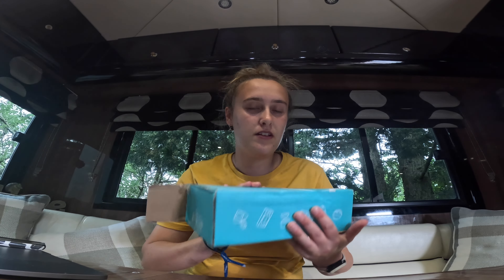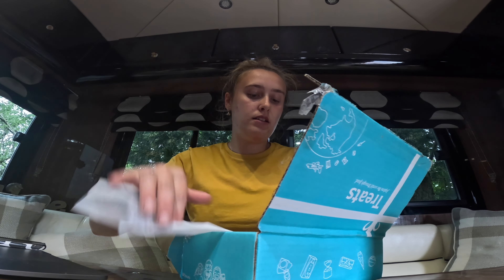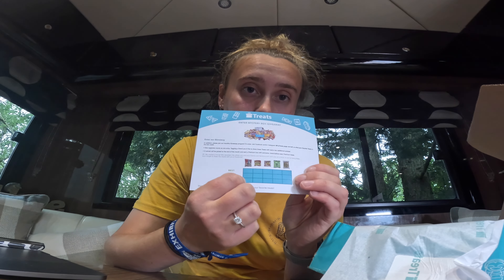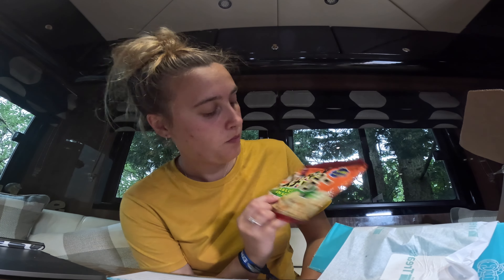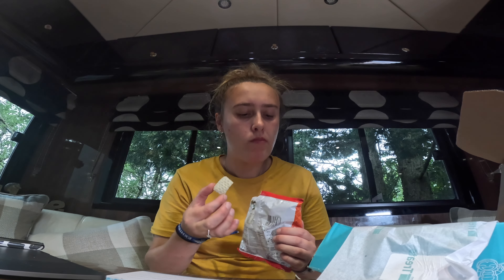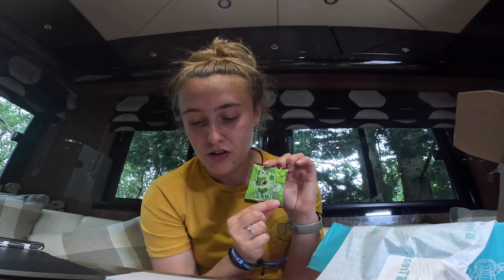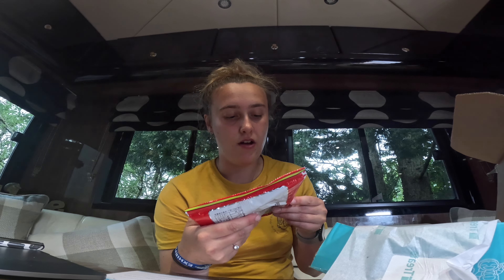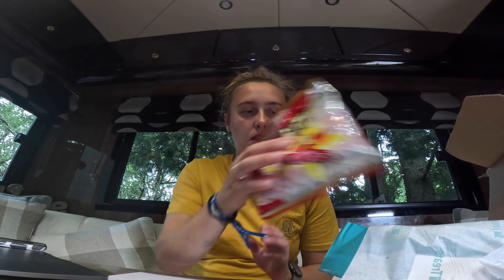Try Treats Japan